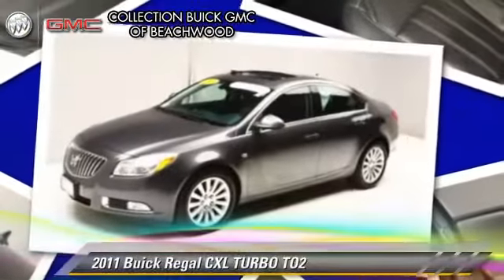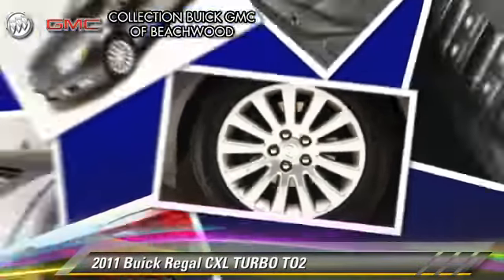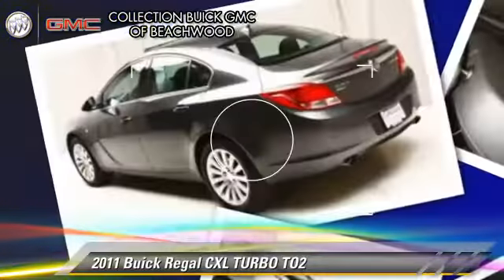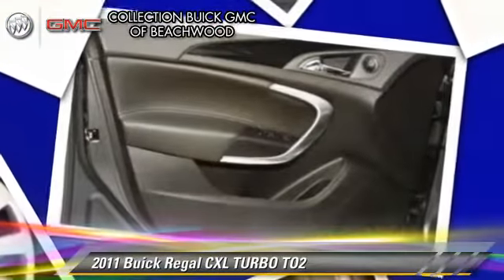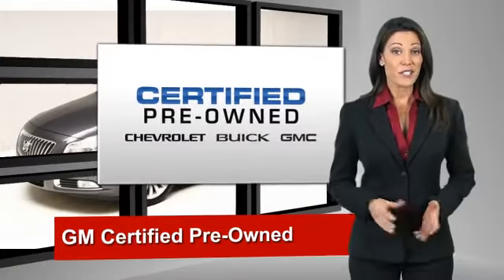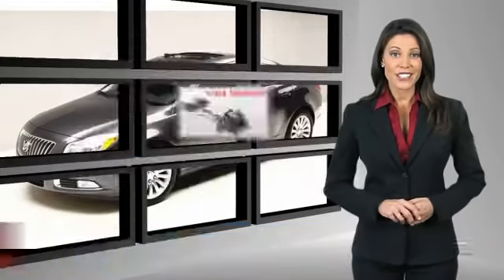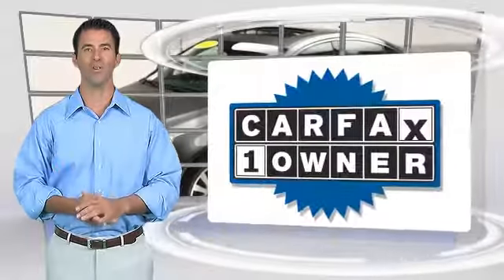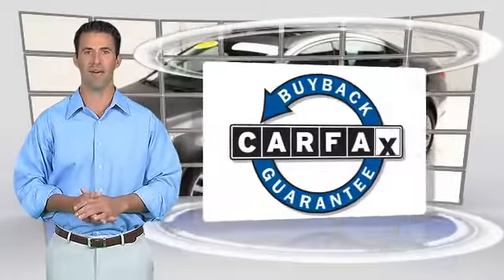2011 Buick Regal CXL TURBO TO2 - Beachwood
25975 Central Parkway Beachwood OH 44122

2011 Buick Regal CXL TURBO TO2

$20,992

Color: Cyber Gray Metallic
Engine: 2.0L 4 cyls
Transmission: Automatic 6-Speed
Miles: 29531
VIN: W04GW5EV5B1118597
Stock: G228818A

This vehicle features: 2.0 L liter inline 4 cylinder DOHC engine with variable valve timing, 220 hp horsepower, 4 Doors, 4-wheel ABS brakes, 8-way power adjustable drivers seat, 8-way power adjustable passenger seat, AC power outlet - 1, Air conditioning with dual zone climate control, Audio controls on steering wheel, Chrome grill, Climate controlled - Driver and passenger heated-cushion  driver and passenger heated-seatback, Clock - In-radio display, Compass, Compressor - Intercooled turbo, Cruise control, Daytime running lights, Dusk sensing headlights, External temperature display, Front fog/driving lights, Front seat type - Bucket, Front-wheel drive, Head airbags - Curtain 1st and 2nd row, Heated drivers seat, Heated passenger seat, Intermittent window wipers, Leather seats, Multi-function remote - Trunk/hatch/door, Overhead console - Mini, Passenger Airbag, Power heated mirrors, Power windows with 4 one-touch, Privacy/tinted glass, Rear bench seats, Remote power door locks, Speed-proportional power steering, Tachometer, Tilt and telescopic steering wheel, Trip computer

How tempting are all the features on this Sedan: Leather seats Power locks Power windows Heated seats Turbo Climate control Cruise control Audio controls on steering wheel Heated seats Power heated mirrors Multi-function remote - Trunk/hatch/door Tilt and telescopic steering wheel Power seats 2.0 L liter inline 4 cylinder DOHC engine with variable valve timing 220 hp horsepower 4 Doors FWD Tachometer Compass External temperature display...Buick CERTIFIED!!! CARFAX 1 owner and buyback guarantee. The flawless condition of this superb CXL TURBO TO2 will make it a favorite among our more educated buyers* Great safety equipment to protect you on the road: ABS Curtain airbags Passenger Airbag Front fog/driving lights Daytime running lights Dusk sensing headlights...

[DFIN:2:2785476:A:9B61C4F8:c630c2ffd208532d189475aef7f74f29]